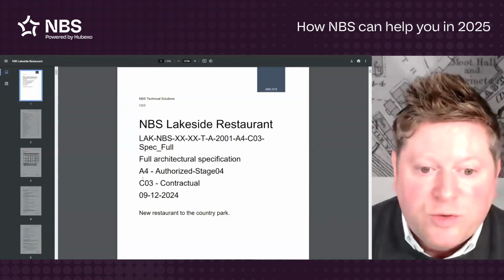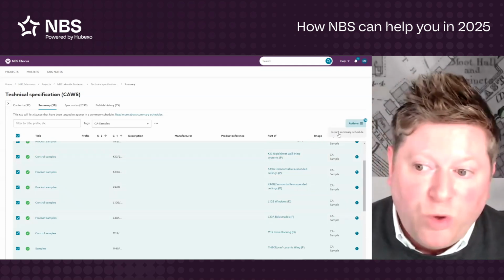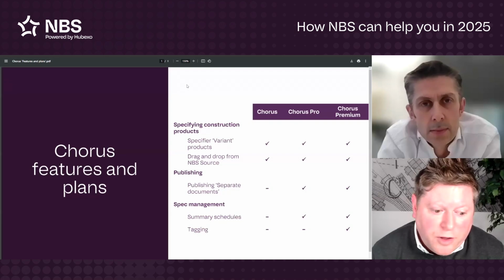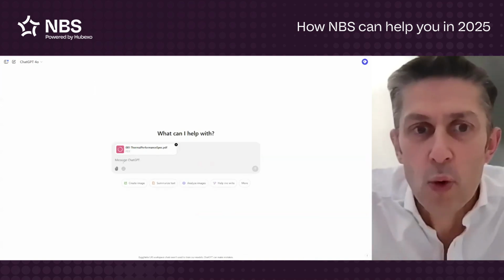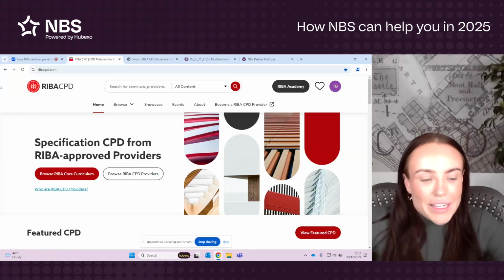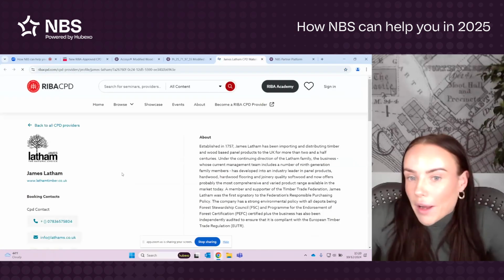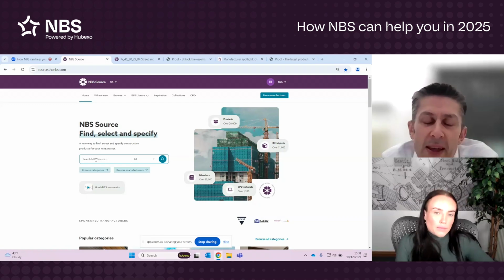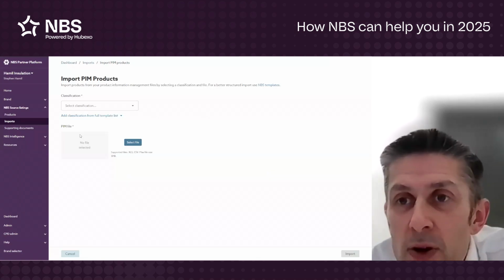How NBS Can Help You in 2025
Watch our first webinar in 2025 to find out how NBS can help you and your teams work more effectively this year.

During the session, we’ll demonstrate how our specification platform, NBS Chorus, and construction product information platform, NBS Source, work together. You’ll learn how the two platforms can be used to create robust project specifications, improve coordination between designers and product manufacturers, and tackle sustainability and building safety.

We’ll share recent developments, including:

new features to support sustainability in NBS Source
improvements to specification revisions and publishing with NBS Chorus
connections to RIBACPD.com, the go-to place for finding RIBA-approved CPD material

You’ll also get a preview of upcoming developments to the platforms we’re planning, to further support the industry with sustainable design, managing risk and leveraging AI.

Speakers
Dr Stephen Hamil, Innovation Director at NBS
David Morris, Product Owner at NBS
Taylor Bourke, Sales Manager at NBS